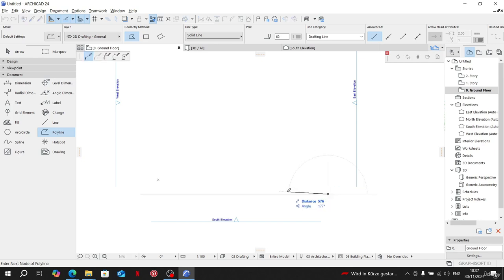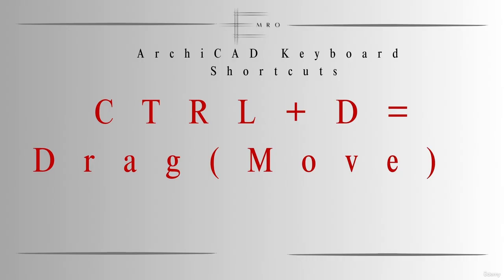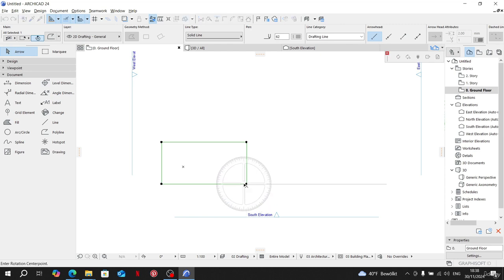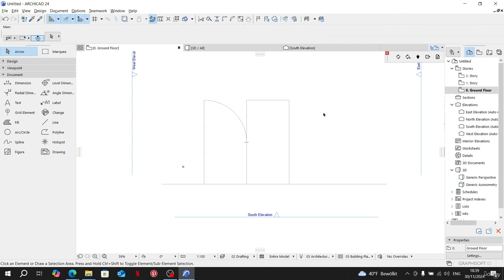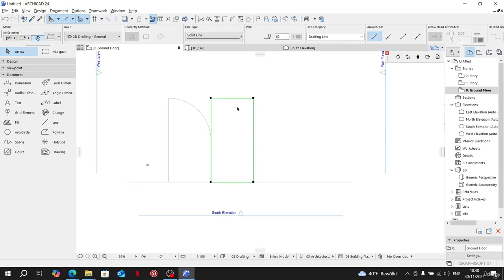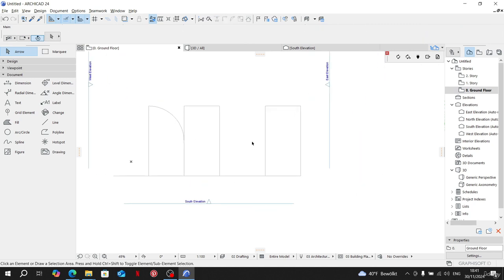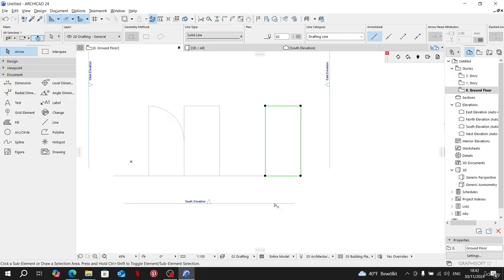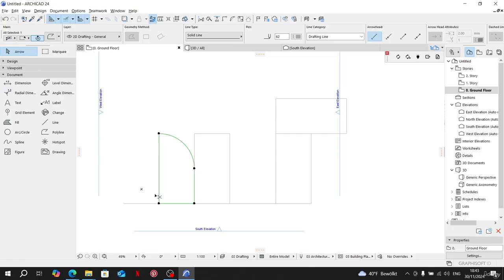Complete ArchiCAD Guide Part.03 - ArchiCAD - Keyboard Shortcuts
Complete ArchiCAD Guide

Master 2D, 3D, and Rendering Techniques to Bring Your Architectural Designs to Life

. Master the Fundamentals of ArchiCAD Learn the essential tools and workflows to efficiently navigate ArchiCAD and create accurate 2D architectural plans.
. Design Stunning 3D Models Transform your concepts into professional-quality 3D models, bringing your designs to life with precision and creativity.
. Create High-Quality Visualizations Develop photorealistic renderings and presentations using Twinmotion to showcase your projects with impact.
. Streamline Your Workflow Understand advanced tips, shortcuts, and techniques to save time, boost your productivity as an architect or designer.